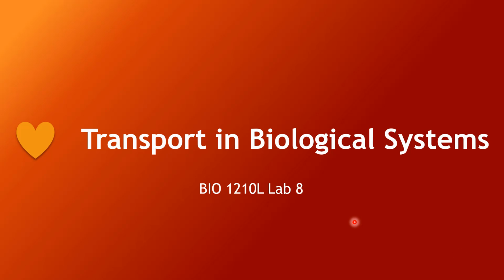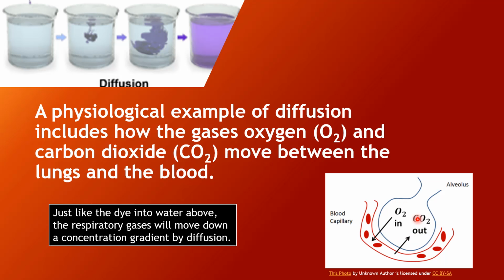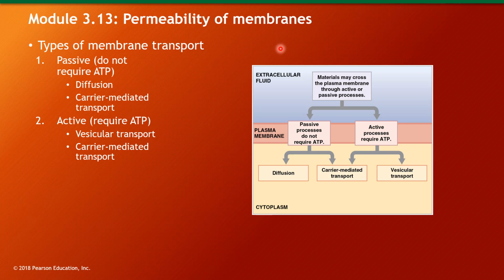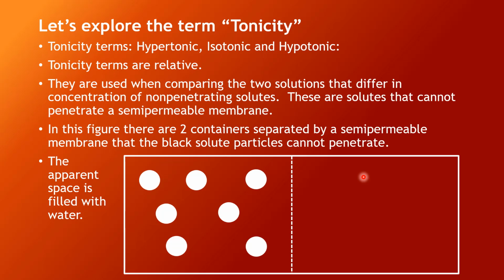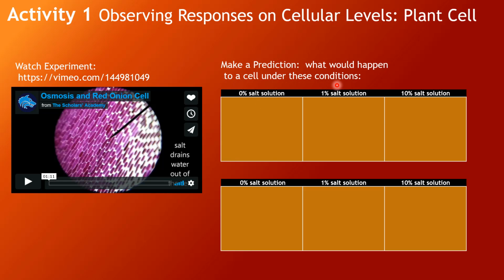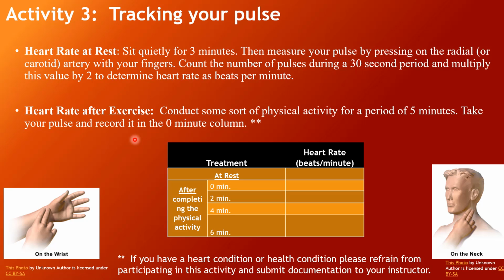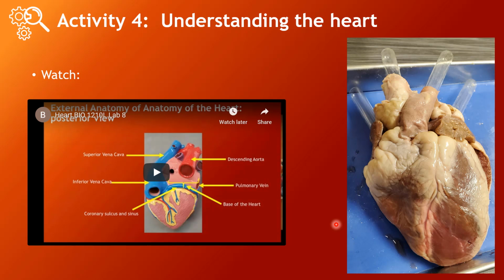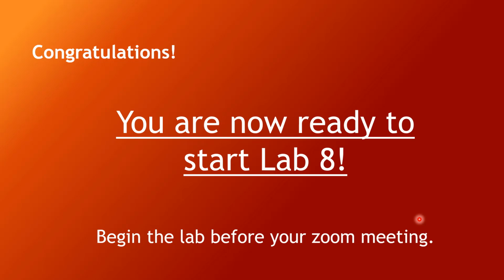BIO 1210L Lab 8 Lecture and Activity Guide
Lab 8 Lecture and Activity Guide